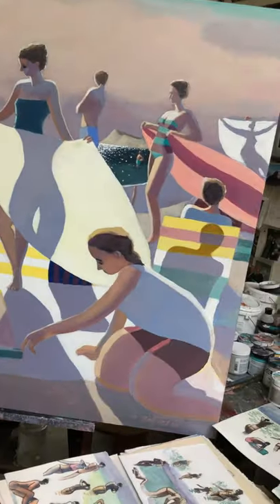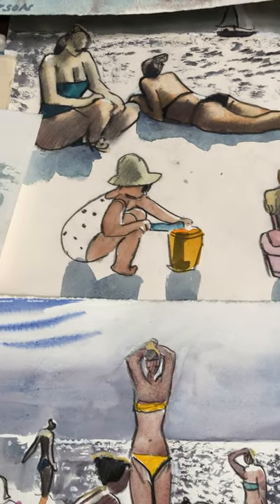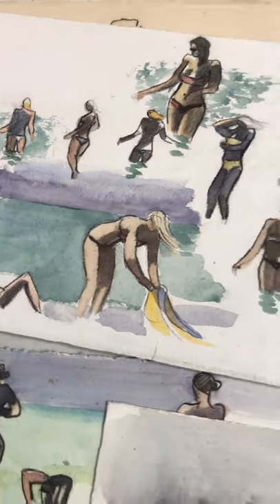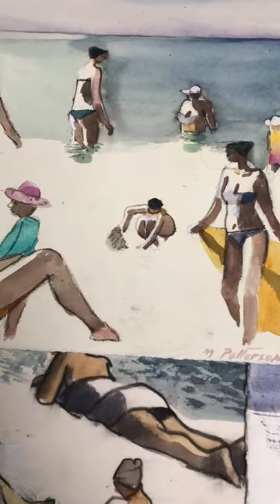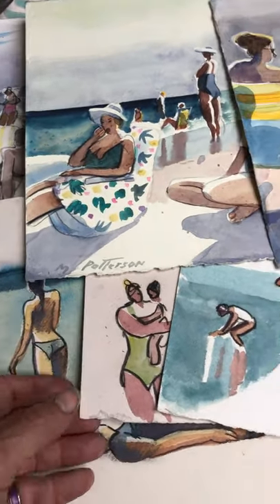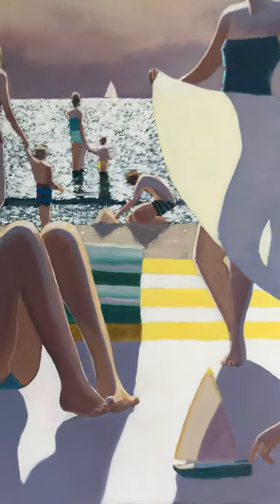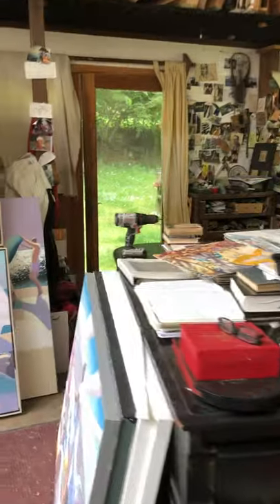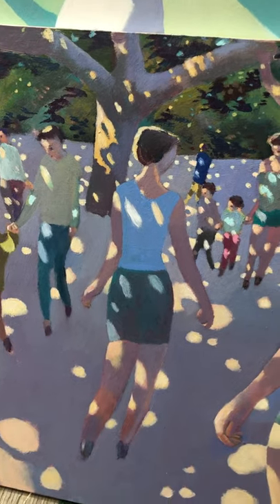Michael Patterson | Artist of the Week Creating Artwork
Walk through the creation process of painter Michael Patterson with the artist.